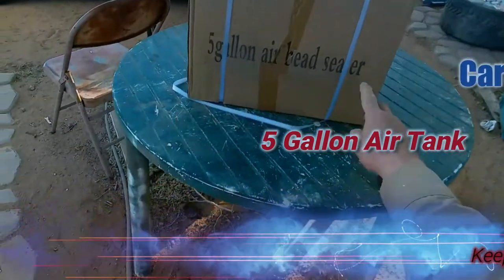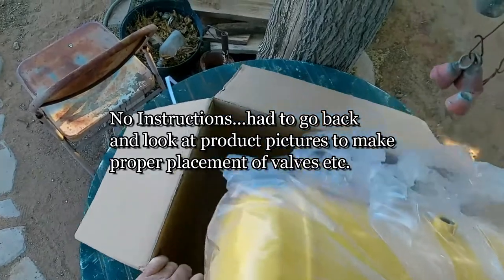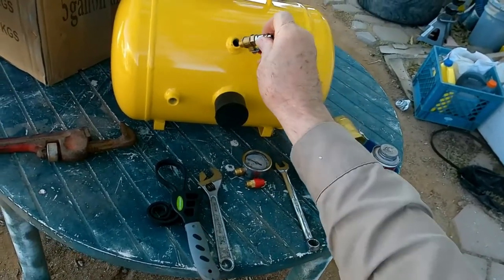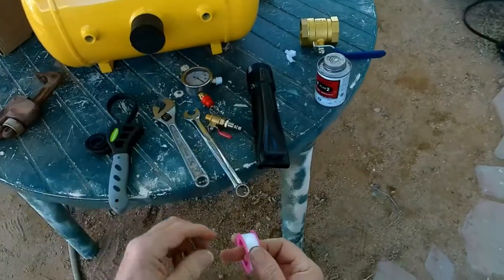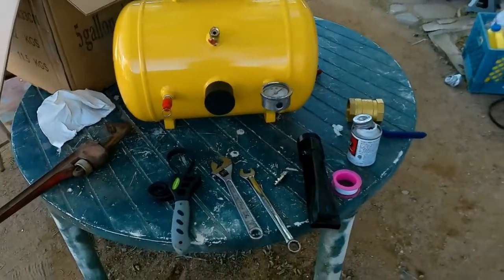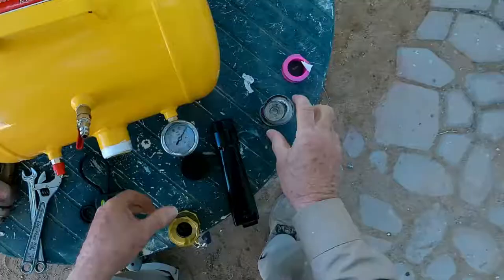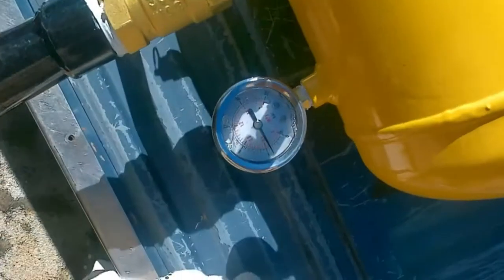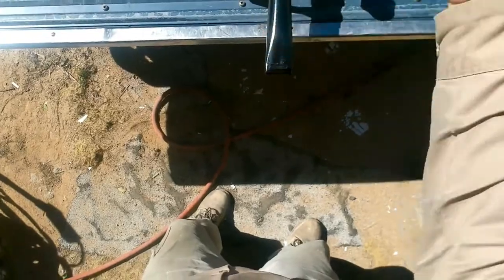Tire Bead Sealer Un Box And Use, 5 Gallon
This tire bead sealer is a must have if you want a better way to help inflate STUBBORN  tires. Beats ether and gas, and no fires to put out.
Link to TOOLS and PARTS I USE...